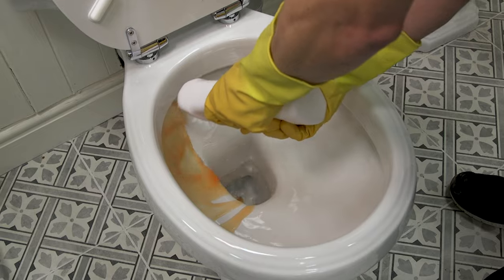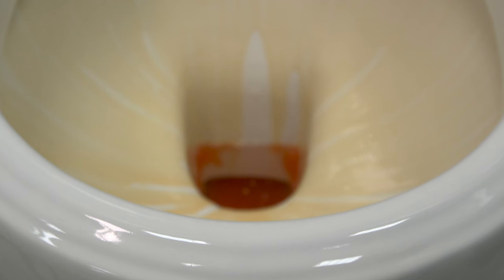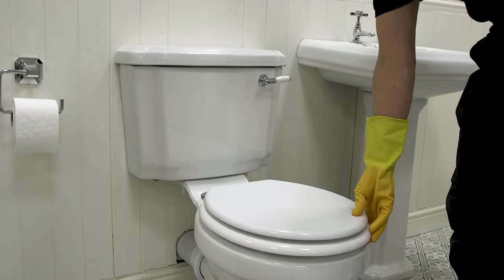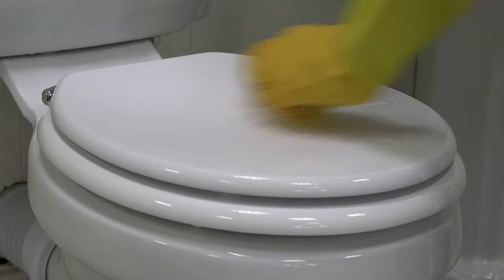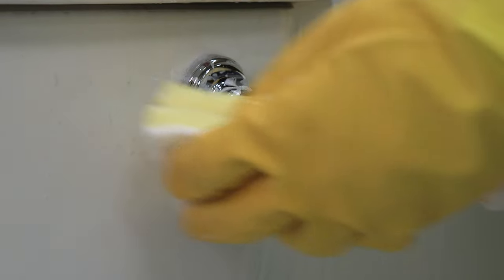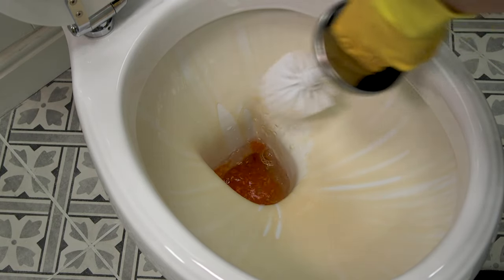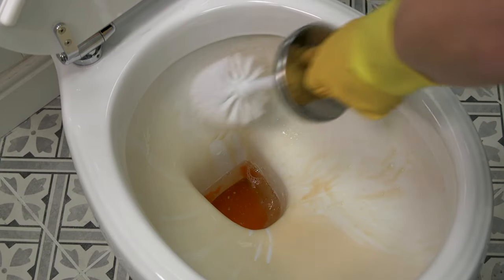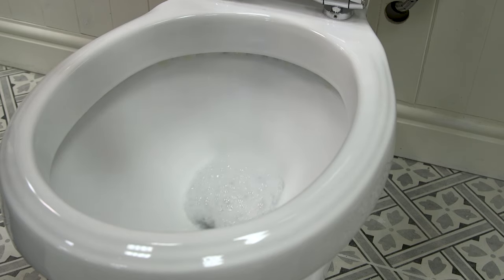How to clean a toilet | Bathroom cleaning tips from Victoria Plum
With these handy toilet cleaning tips, you’ll get through this task in no time.

Toilets can be a haven for bacteria. Keep your hands clean and dry by using a dedicated pair of rubber gloves, separate from other cleaning tasks.

It’s a good idea to give the whole toilet a wipe down with a sponge and hot water. This will loosen any dirt and grime, making it easier to remove later.

Apply toilet cleaner to the the inside of the bowl. Make sure to get up inside the rim of the toilet as this area is often ignored.

Many cleaners work best when left to soak.

Use disinfectant cleaner to cover the entire toilet and wipe everything down, including under the seat and around the cistern.

Don’t forget the handle or button as this is touched every time the toilet is used.

Now use a stiff toilet brush to scrub the entire bowl thoroughly.
Paying extra attention to any deposits or limescale around the water line and under the rim.

Now flush the toilet while continuing to scrub. Repeat the cycle of applying cleaner, soaking, scrubbing and rinsing until all the stains are removed.